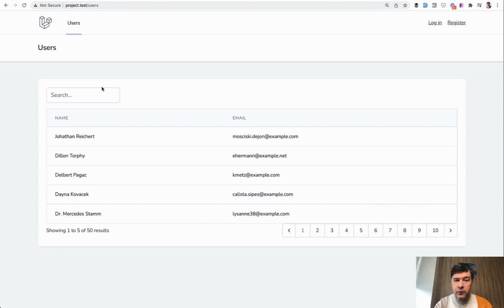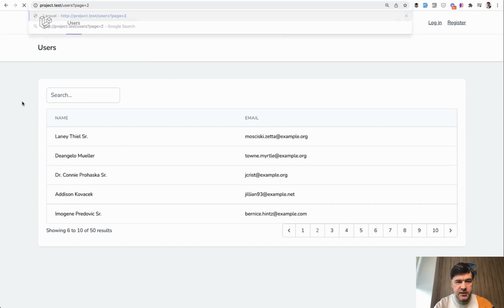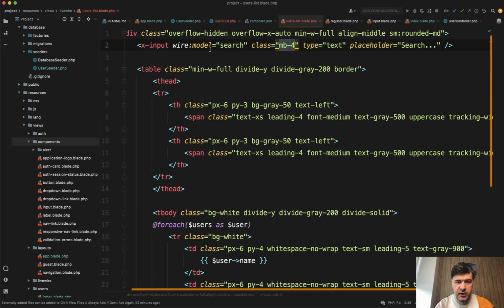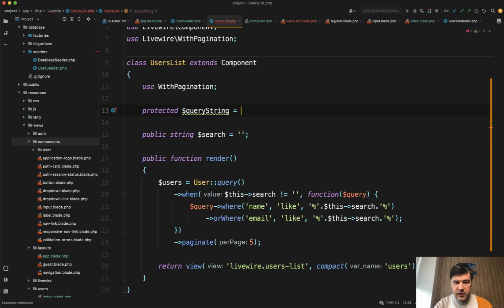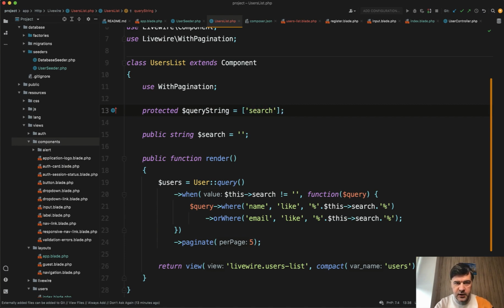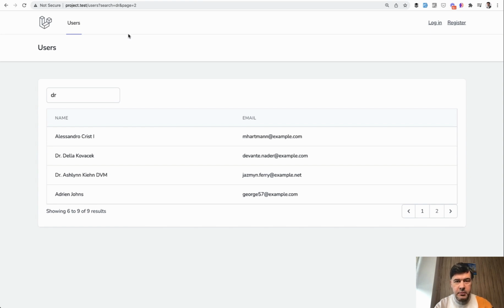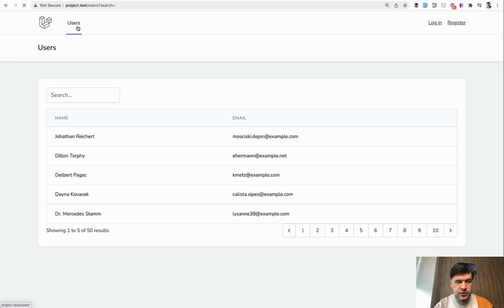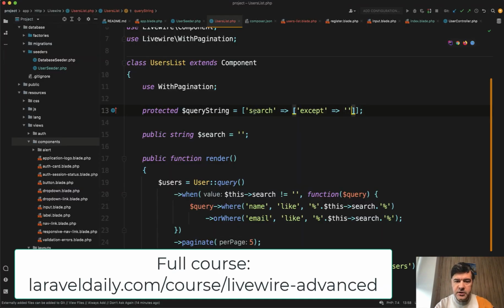Livewire: Query String Property in URLs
This is a free lesson from my course "Advanced Laravel Livewire".